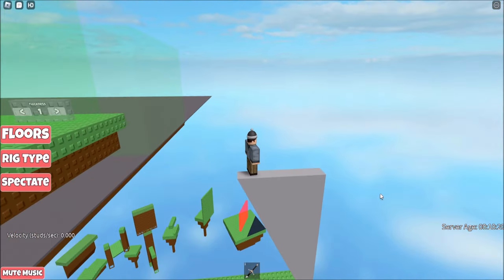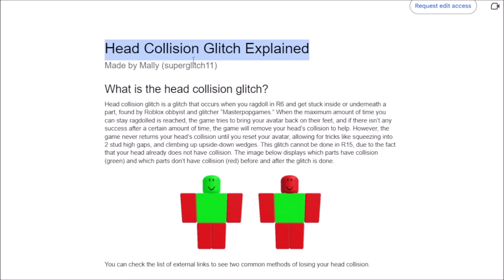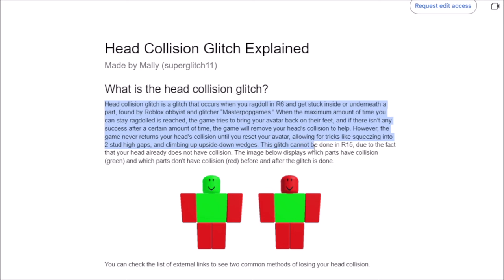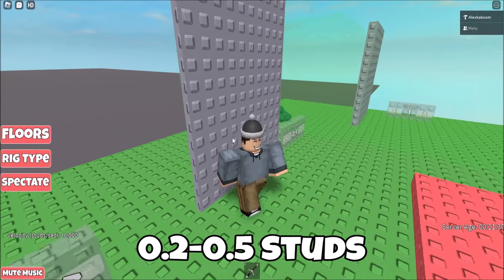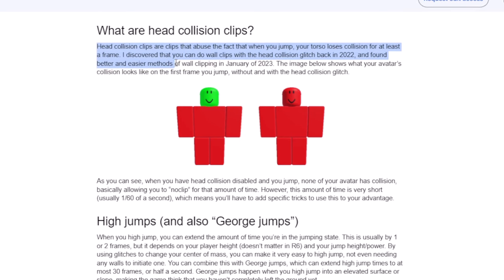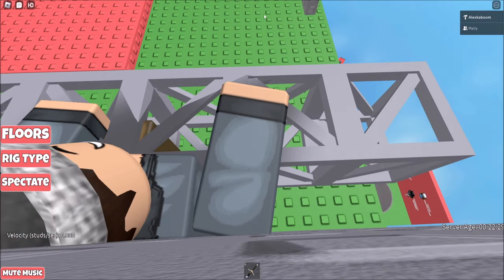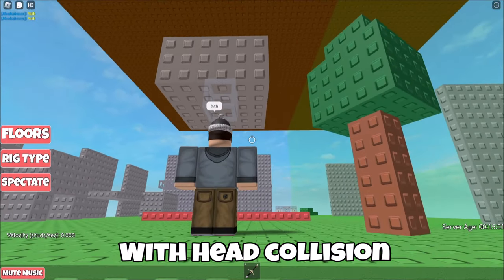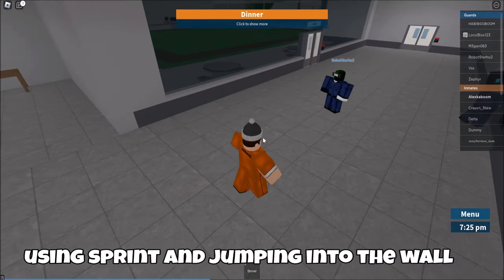How To Head Collision Glitch in Roblox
In this video I am going to be showing you how to head collision glitch and learn all the way on how to glitch with no head collision.
🔥Expand me🔥

Settings:
Shift lock Switch: On
Camera Mode: Classic
Movement Mode: Default (Keyboard)
Camera Sensitivity: 0.38000/1
Mouse DPI: 3200

How do you speedrun Roblox? On Speedrun.com you can submit speedruns from your favorite game. One of the games on speedrun.com is Roblox. Theres are many games on the Roblox series that have been requested to the series by a user. That mean that there are only certain games that are on the seires. In each game there are diferent categories that are made when the user's game gets accepted. The user has the ability to customize the layout of categories for the game and verify runs. If the user ever needs help he can add mods/verifyers. Some Roblox game categorys allow glitches. Glitching is a big part of Roblox speedrunning because it saves so much time. Thats why on my channel you will see alot of glitching tutorials for speedrunning.

Usernames:
Roblox: AlexKaboom_Official
Speedrun.com alexkaboom